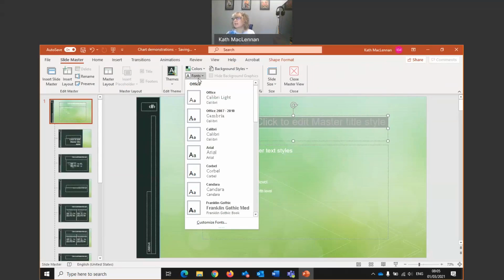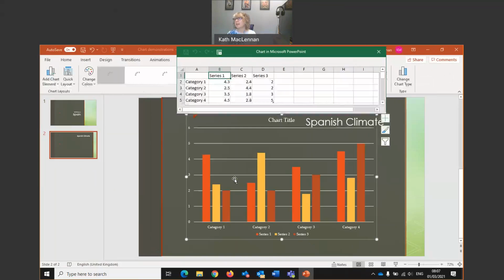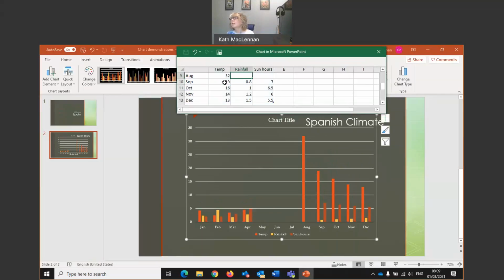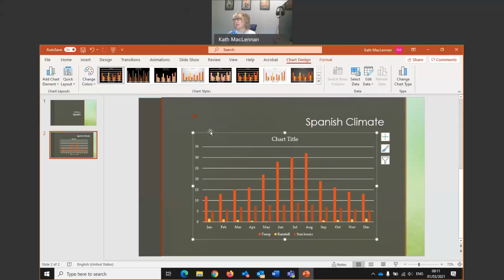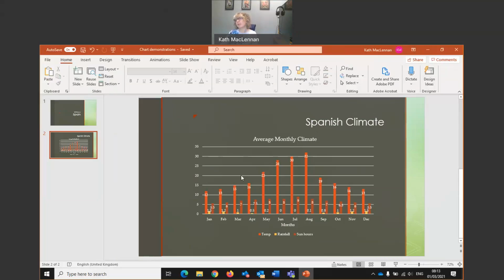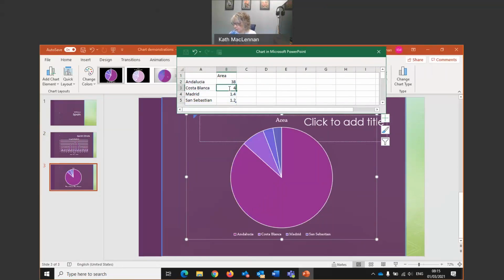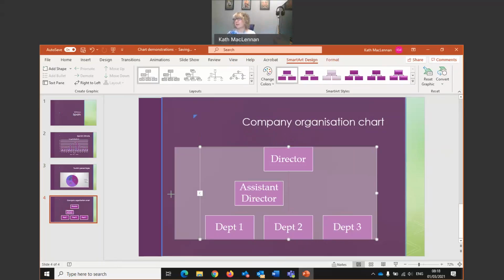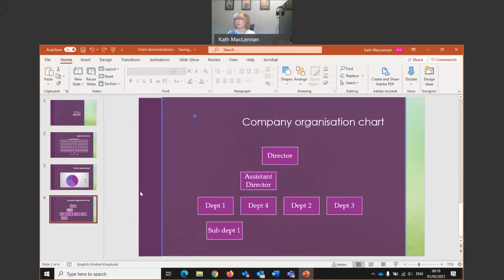Powerpoint - inserting charts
How to insert column charts, pie charts, organisation charts into a powerpoint